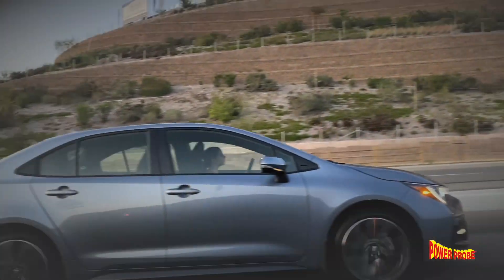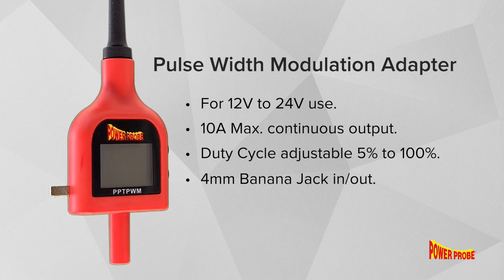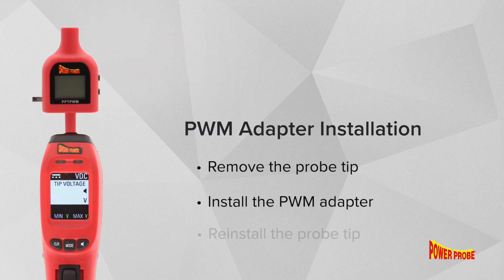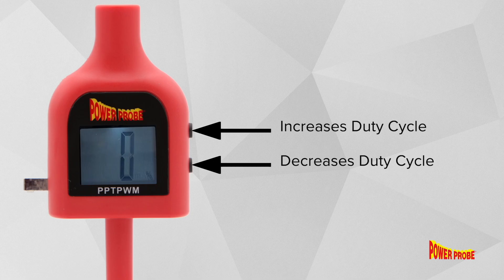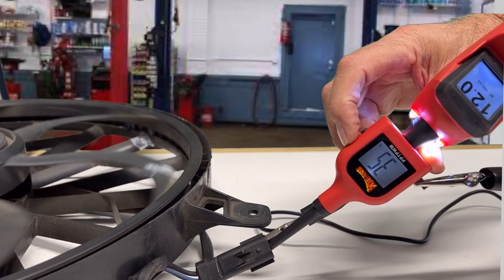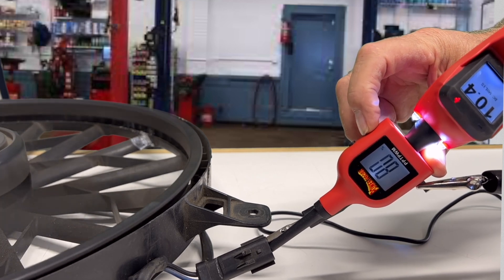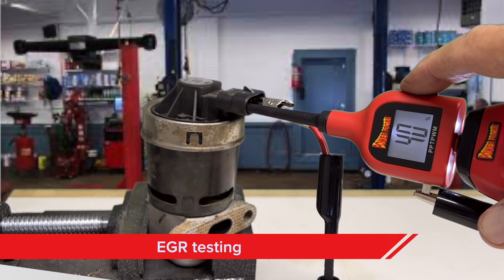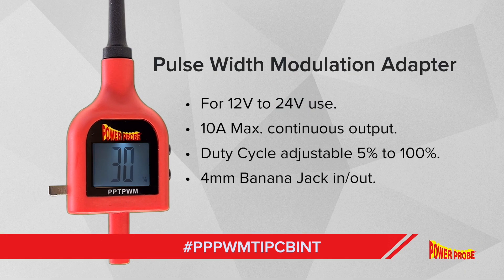Pulse Width Modulation Adapter by Power Probe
the PWM adapter fits on your power probe to allow you to supply a Pulse Width Modulation Adapter from any Power Probe Circuit tester Pulse Width Modulation Adapter
PPPWMTIPCBINT